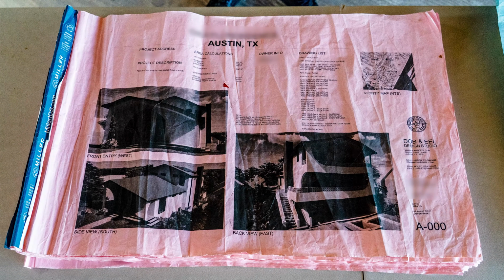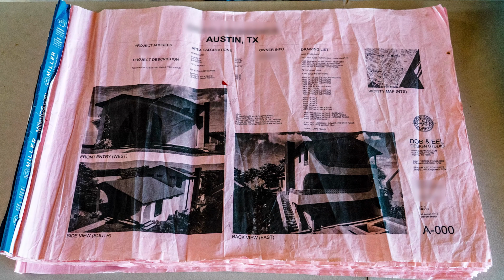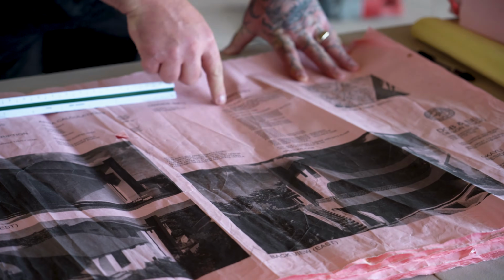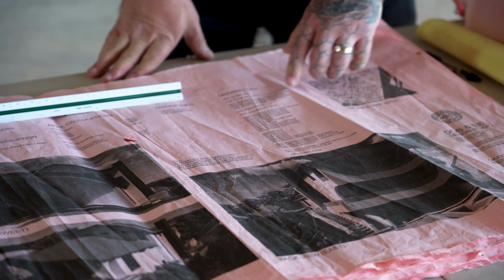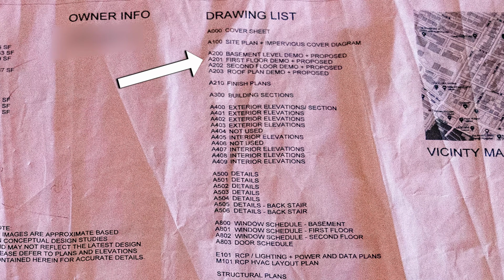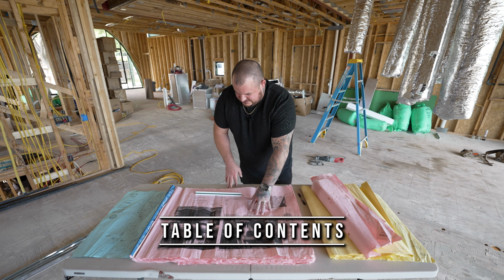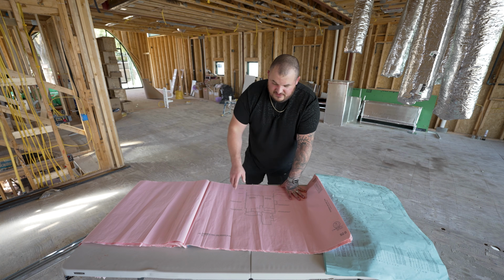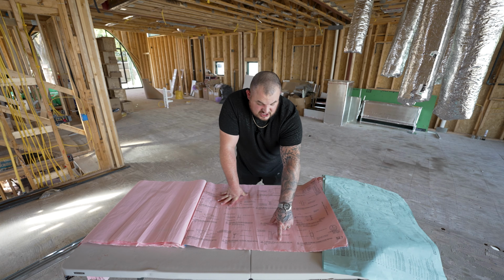How to Read Construction Plans | In Depth and Simplified For 2024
In this video I simplify how to read construction plans for anybody new to construction!

0:00 - Intro
0:55 - Cover Sheet
1:55 -  Site Plan
2:35 - Renovation Vs New Construction Plans
3:45 - Architect Scale
5:20 - Orientation
6:55 -  Window Schedule
10:11 - Door Schedule
10:52 - Handing
11:41 - Structural Plan
14:20 - Electric Plumbing HVAC
16.28 - Daisy Chain
17:14 - Mechanical Plan
18:21 - Sections and Elevations

Reventbuilds.com

Johngiofbuilds and the_outliers_show and reventbuilds